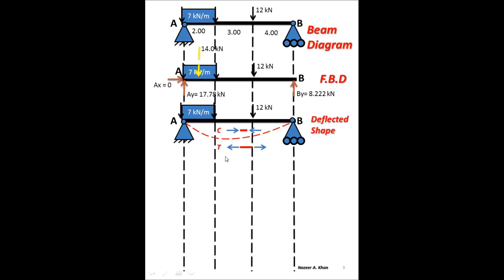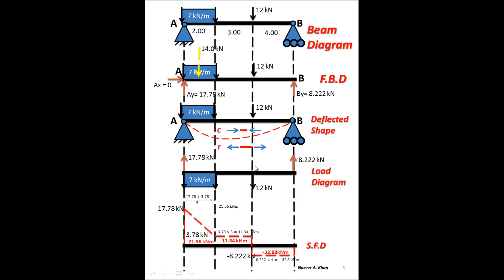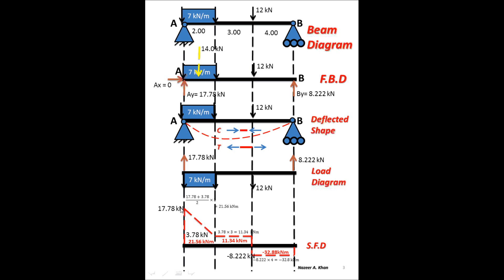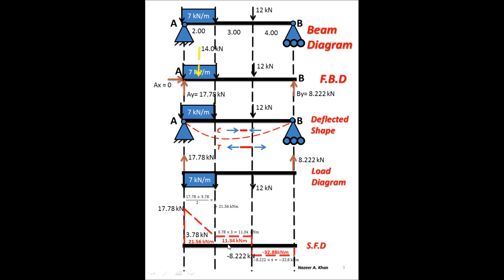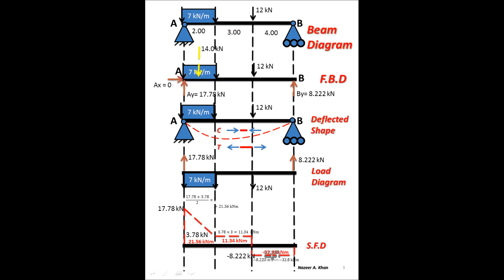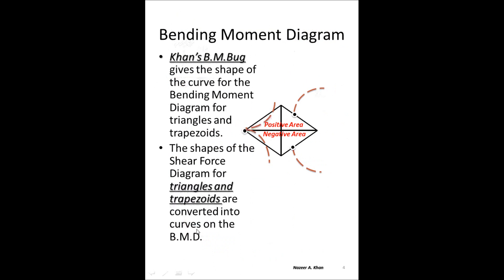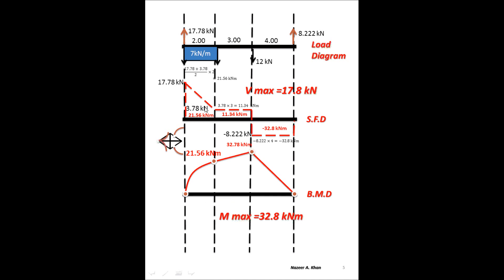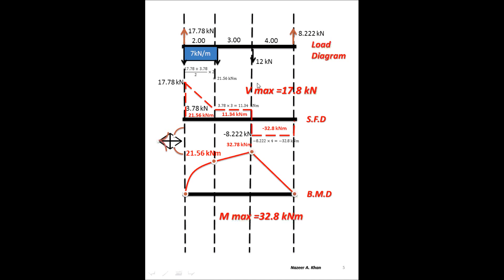Shear & Bending Moment Diagrams (Part 2 of 3) Nazeer A. Khan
Continuation of Shear & Bending Moment Diagrams 1